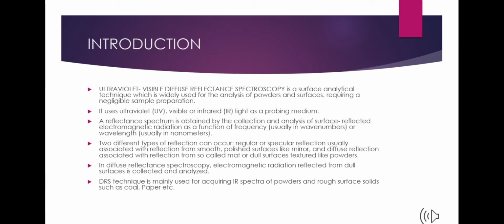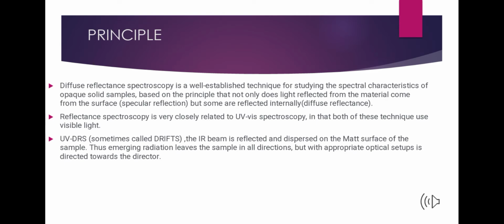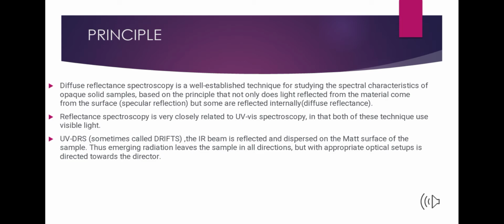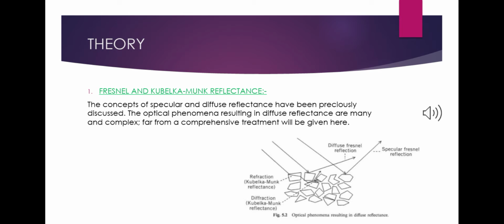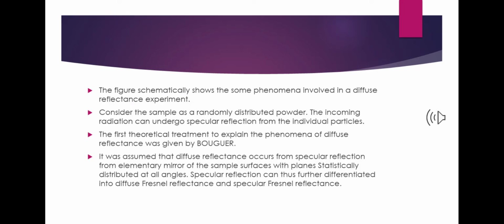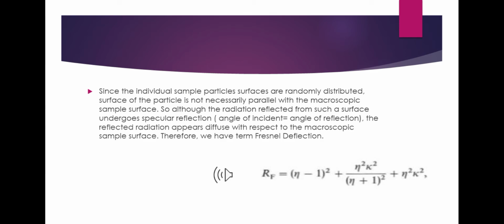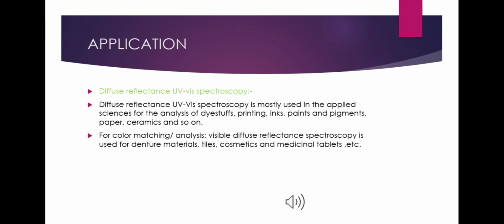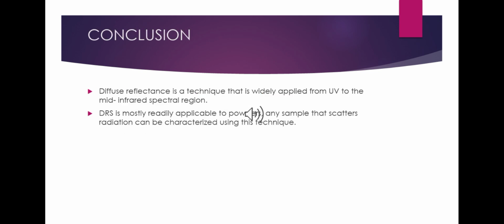Sita chettri// 21NS0158// UV-DRS // 3rd Semester// Seasonal B.